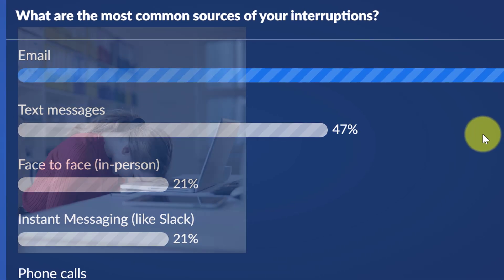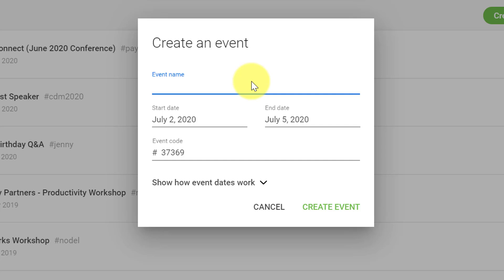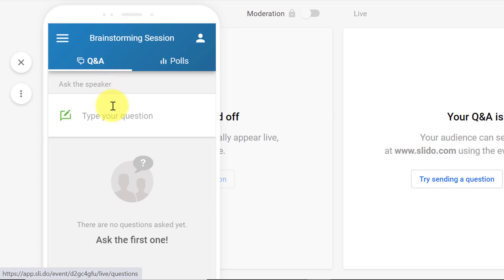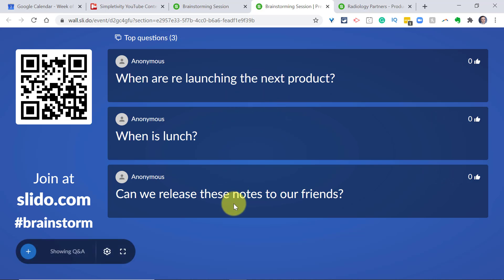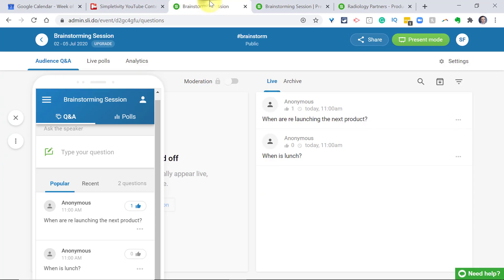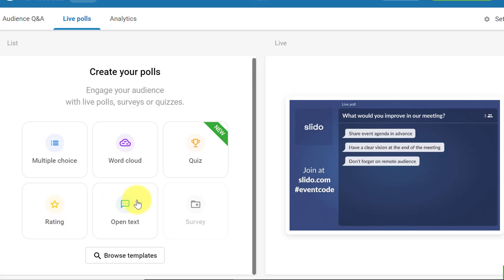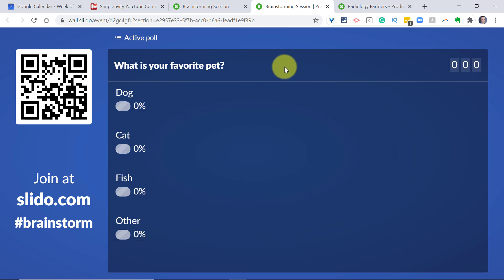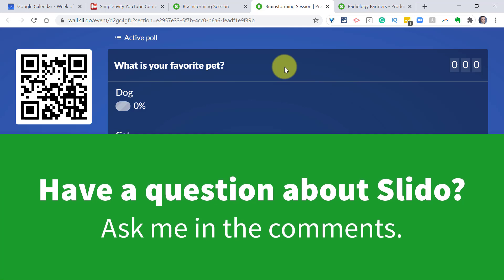How to use Slido - Tutorial for Beginners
Slido makes audience interaction so easy! In this tutorial, Scott Friesen shows you everything you need to know about setting up Q&A sessions, creating polls, and so much more. This beginner's guide will have you using Slido like a pro in no time.